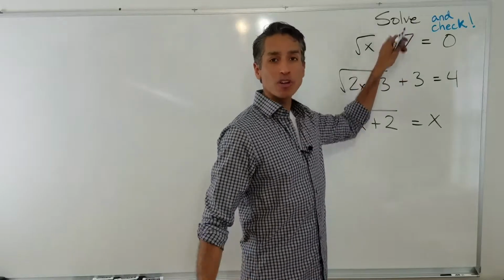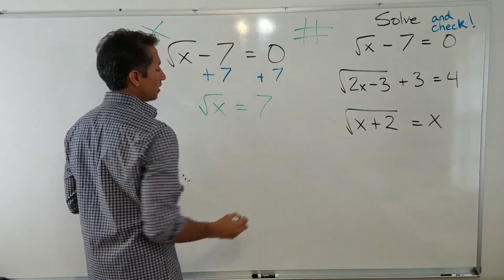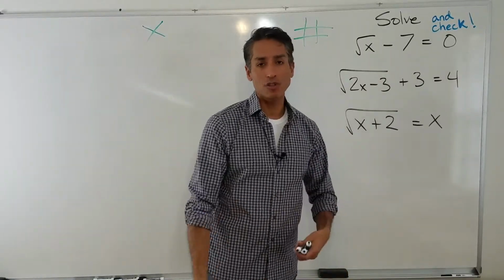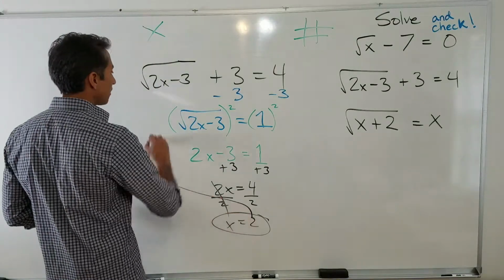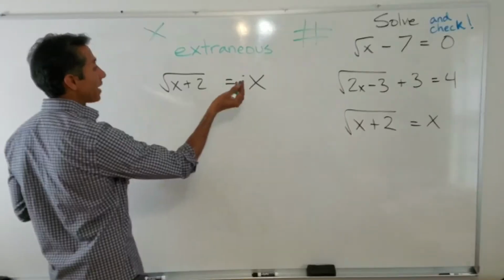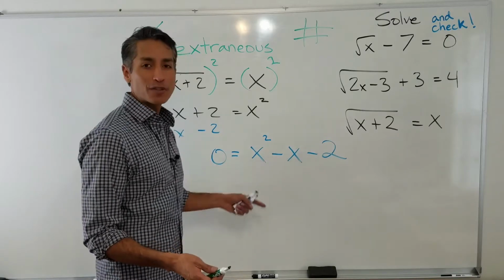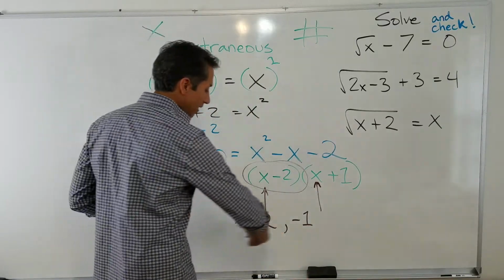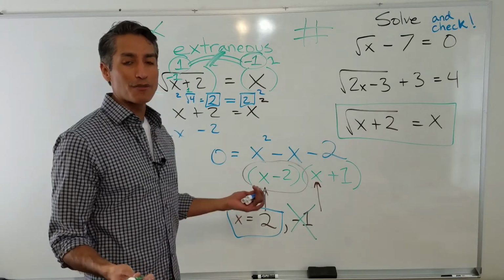Solving Radical Equations - Algebra 1- Practical Math Series